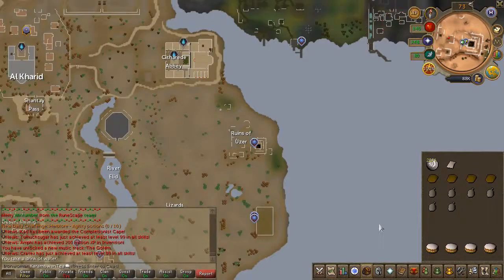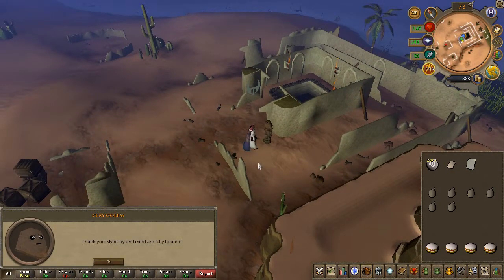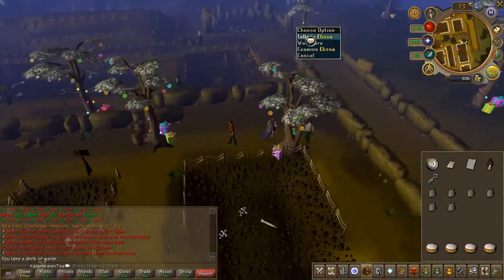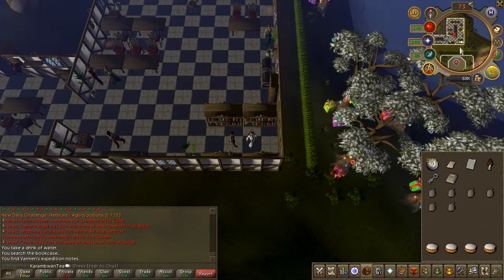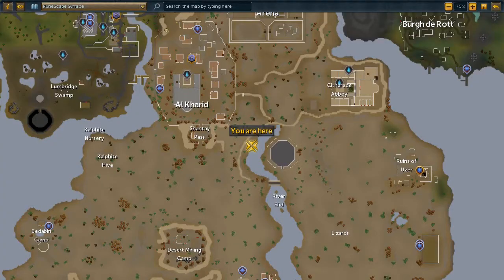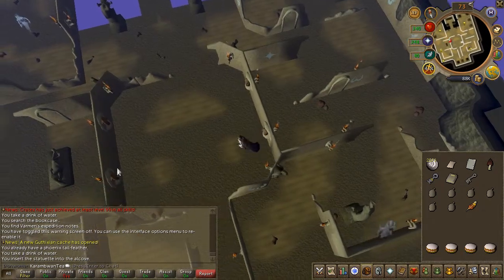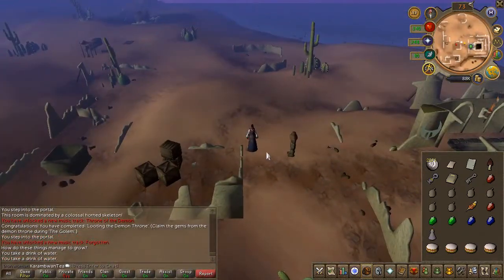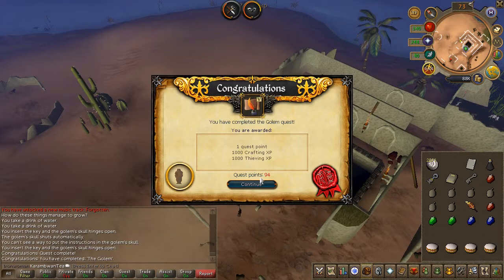RS3 Quest- The Golem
•Official description
Deep in the desert sand, the ruins of the once great city of Uzer, a lone survivor—an ancient clay golem—forever paces back and forth. It is badly damaged, and its mind cannot rest until it has completed the task for which it was created.
It is up to you to uncover the secret of the lost city, and add the final chapter to a story begun in the violence of the Third Age.